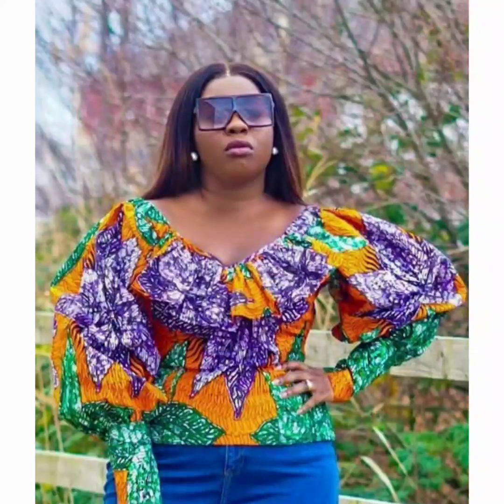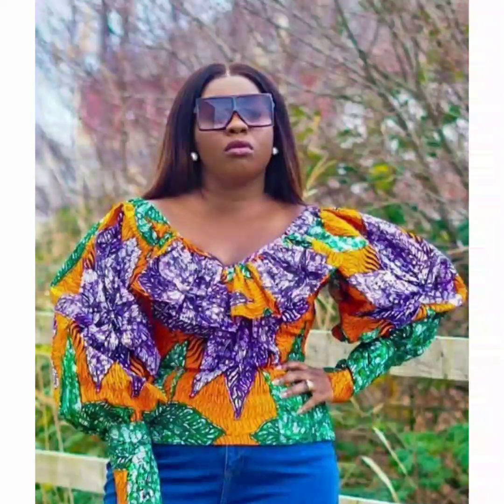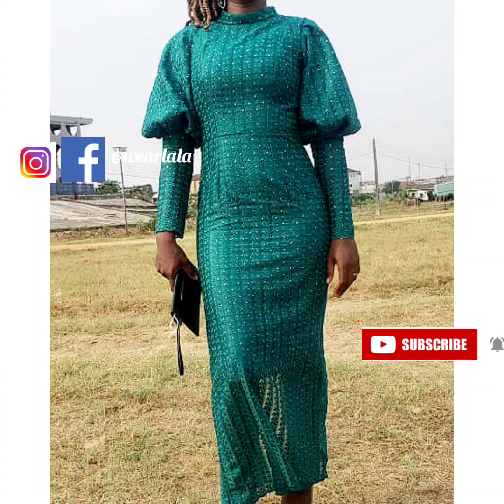PUFF pencil sleeve tutorial.Gigot/ Exagerrated sleeve. Easy DIY for trendy blouses. Cutting/Sewing.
learn How to cut and sew this easy puff pencil sleeve.

Useful link.

Peplum tops.

statement sleeves